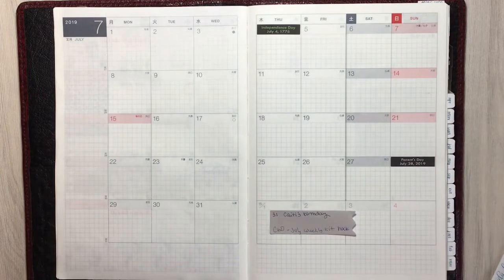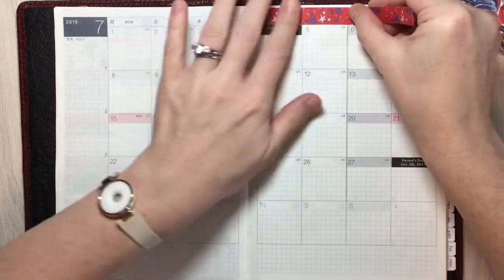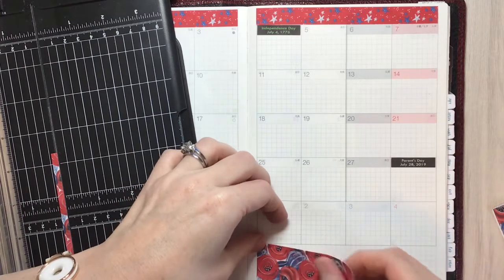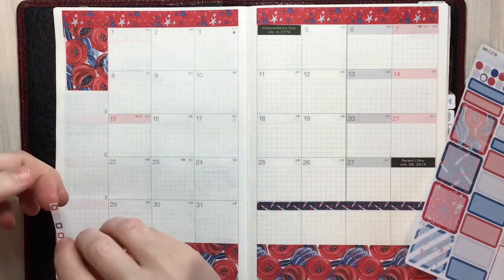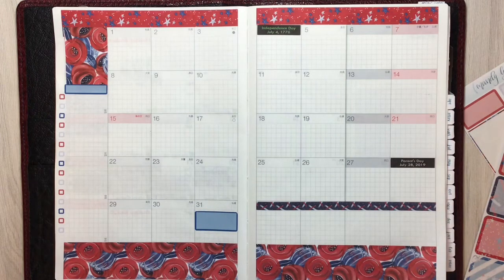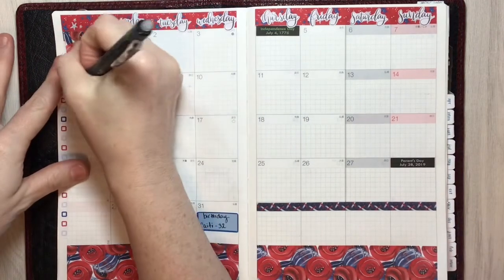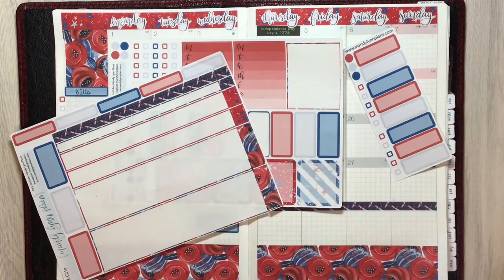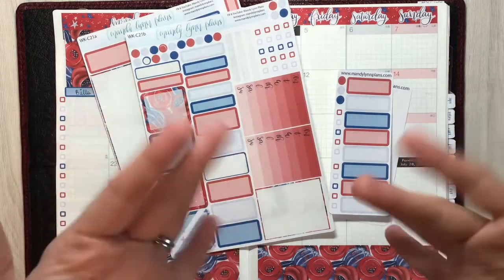Hobonichi Cousin sticker hack video: Mandy Lynn Plans Weekly to Monthly kit hack!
I loved experimenting with this weekly-to-monthly kit hack! This lovely design is by MandyLynnPlans on Etsy,

Just another fun way to use kits outside of what they are designed for, and I think it turned out quite well. 💕